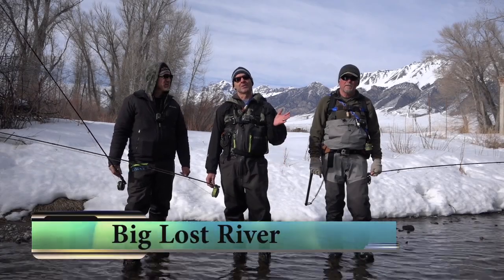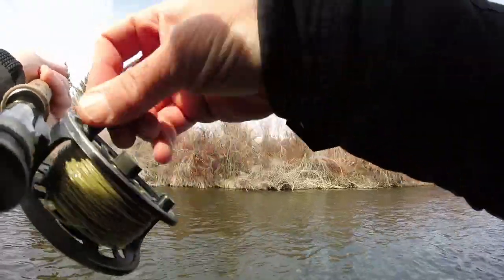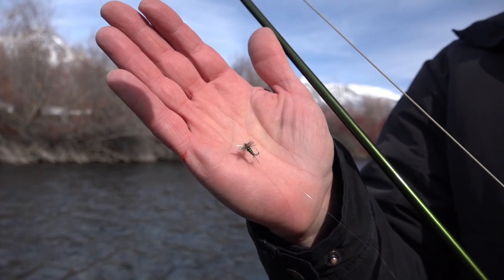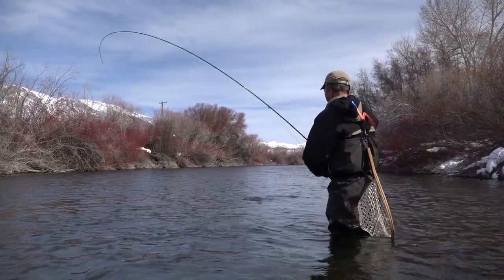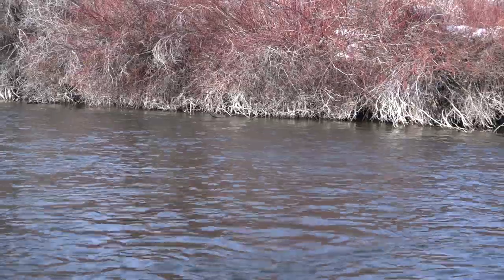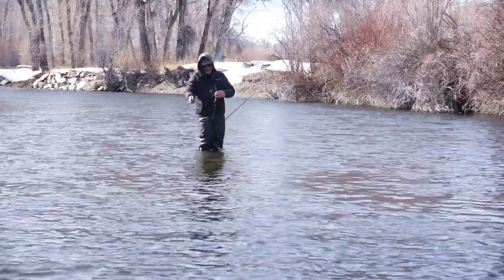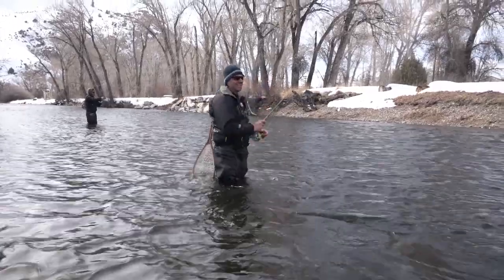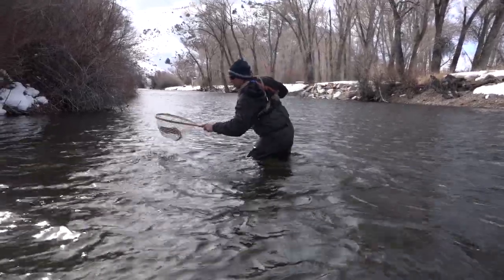Fly Fishing Idaho Big Lost River March Trailer for Prime Video [Episode #85]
In this trailer we are fly fishing for trout in this small little tailwater fishery. We show a few of the fish we caught using Blue-Winged Olive nymphs, emergers and dries. As the hatch begins in the afternoon we start with nymphs and then add emergers and then eventually catch some on dries. We catch and release some really nice Rainbow Trout. Steve takes a bit of a fall and Ladin gets a little frustrated losing some fish. Larry Hardie joins us. We get flies and advice from the local Picabo Angler in Picabo, Idaho. This trailer highlights a few of the nice fish we caught on this trip to Idaho. I hope you enjoy this trailer.

These are previews of our full shows that air on TV and on Prime Video. This episode was originally filmed in 2019 and is scheduled to be a part of season 19 on Prime Video and should be available in July of 2021.